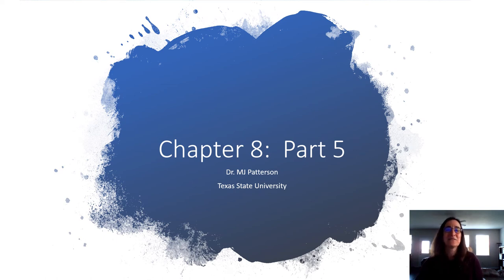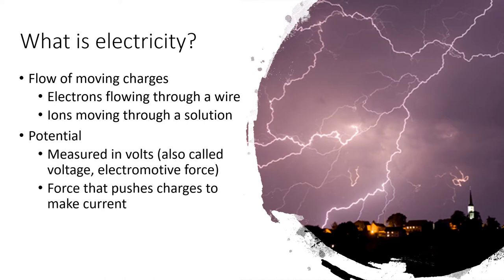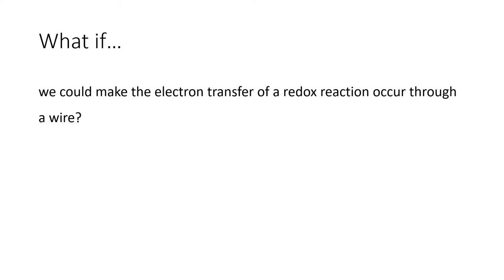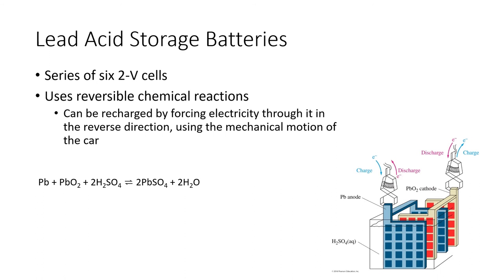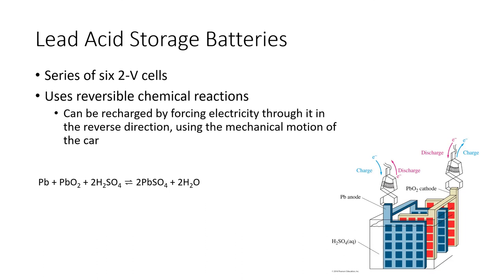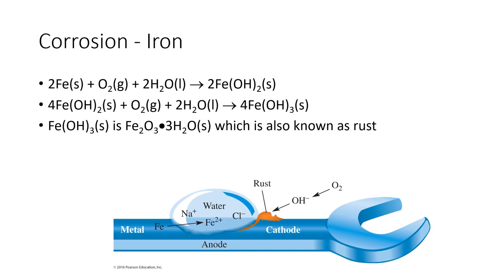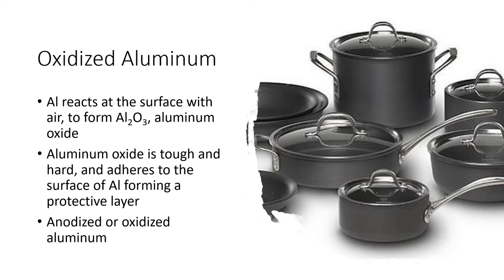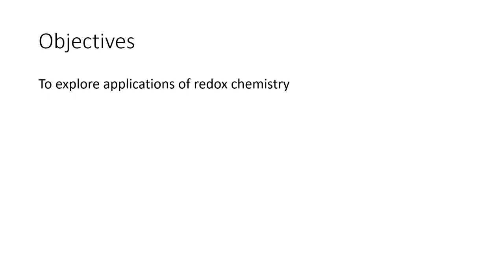CHEM 1310 Chapter 8 Lecture Part 5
Applications of redox